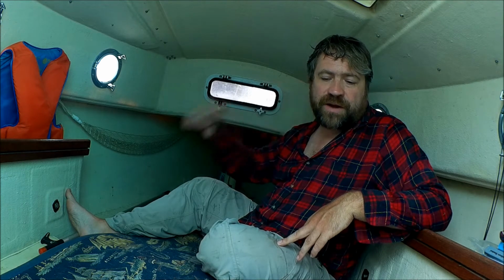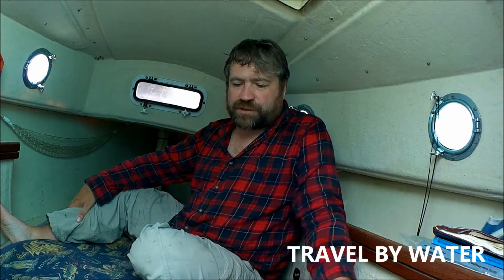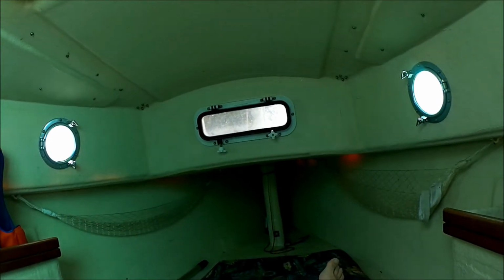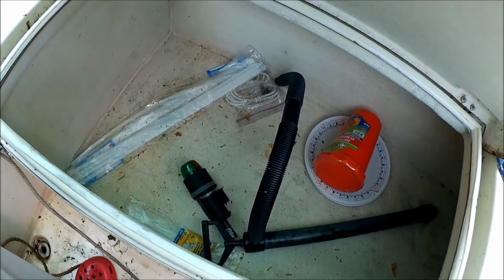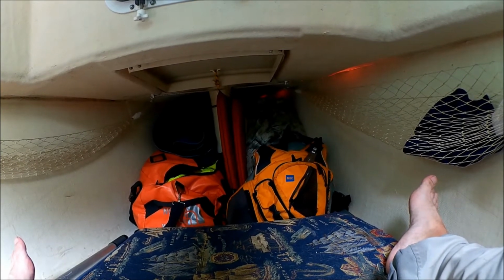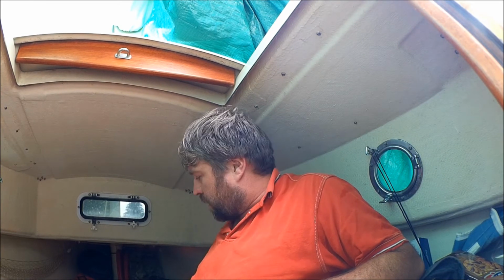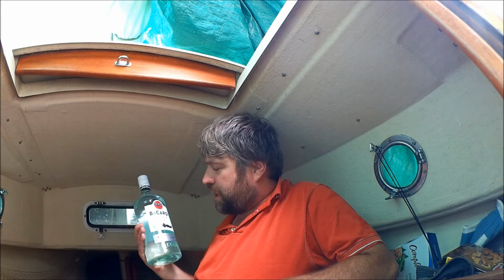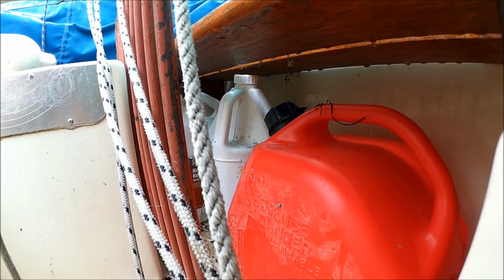How to Pack a Small Sailboat for Cruising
I demonstrate my process and considerations when packing a small sailboat for a 2 week camp cruising trip.  Boat is a Bay Hen 21 the destination is Kingston Ontario in the Thousand Islands.